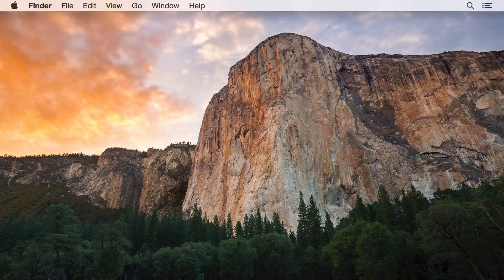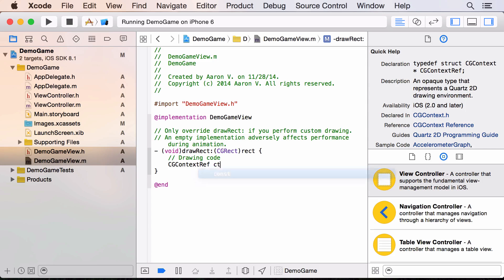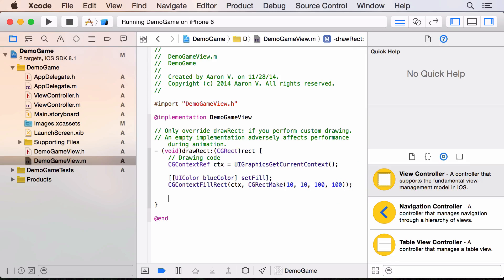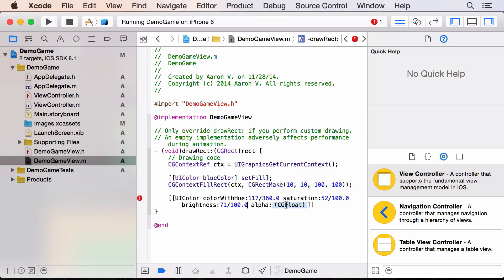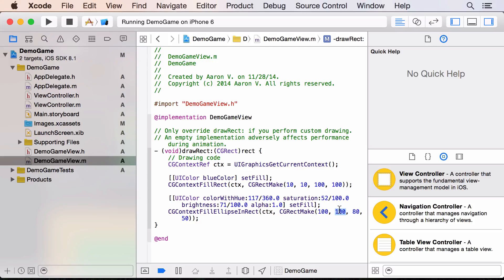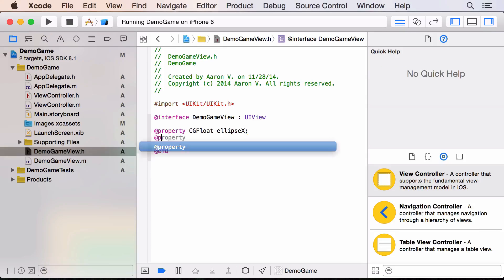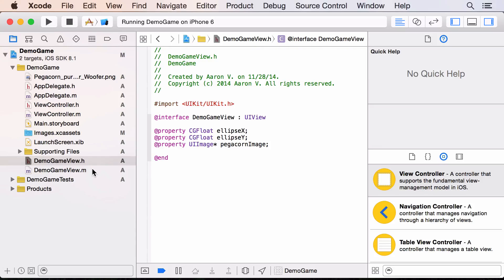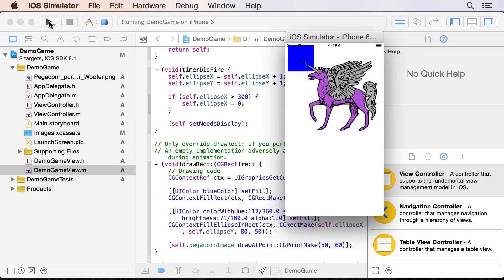Hour of Code - iOS app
This year, for Hour of Code, we're learning how to make a simple Android app.